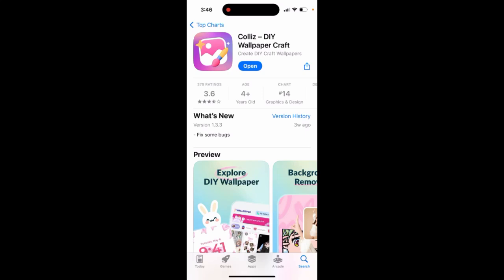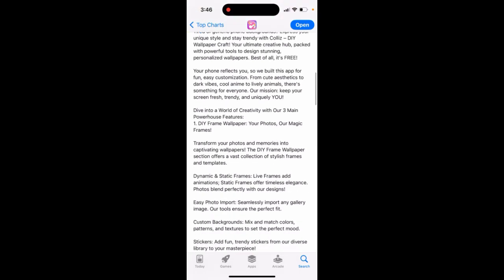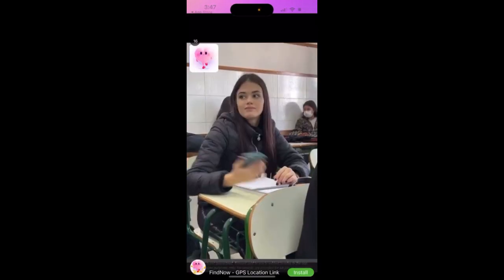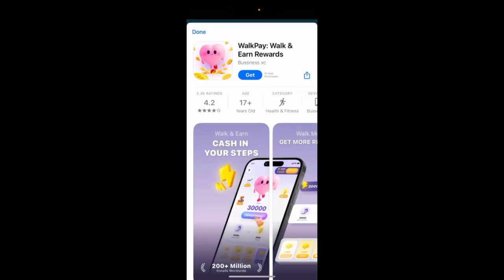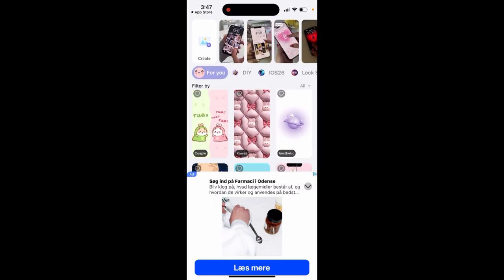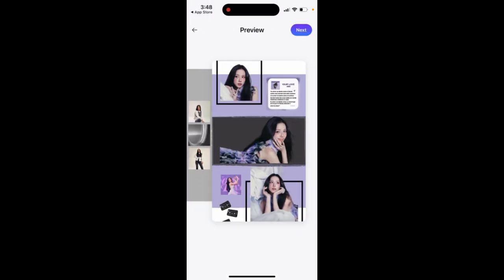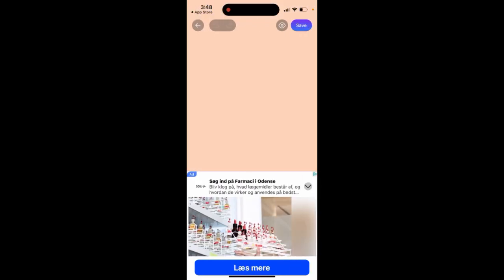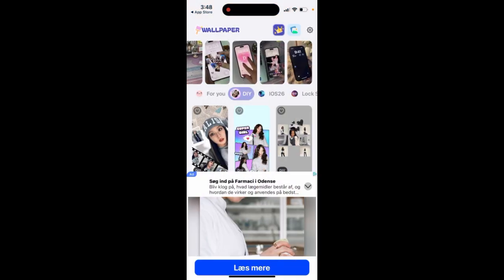COLLIZ APP TUTORIAL